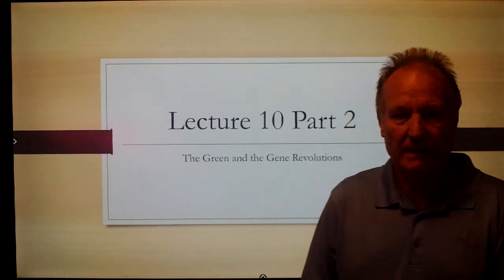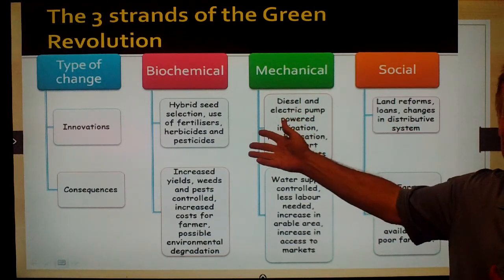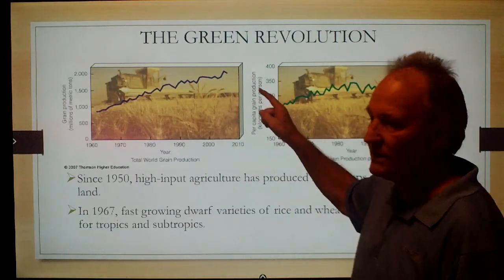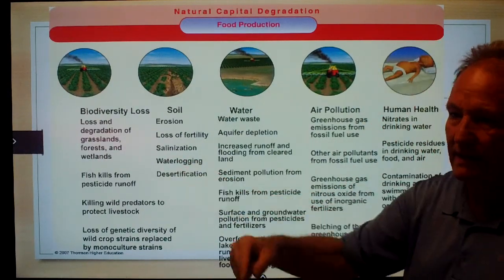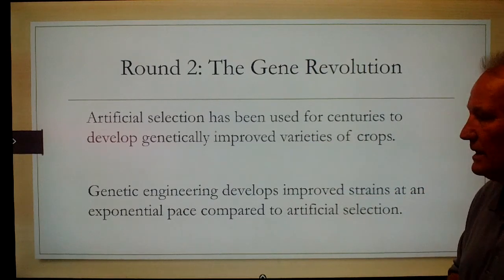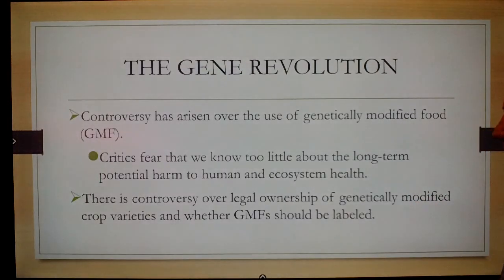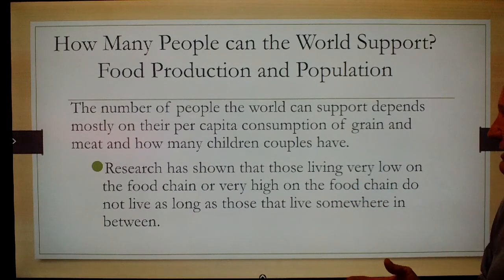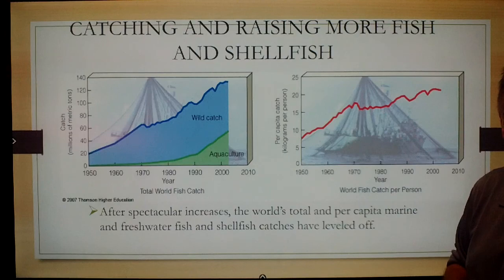Lecture 10 Part 2 Green Revolution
This video continues with L10 Part 1.  Your assignment is explained in more detail in this video.